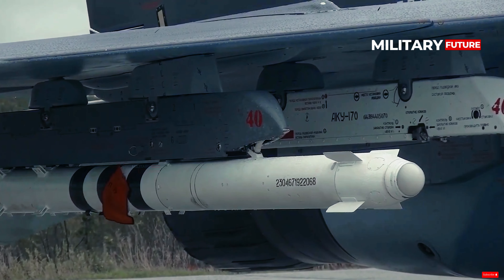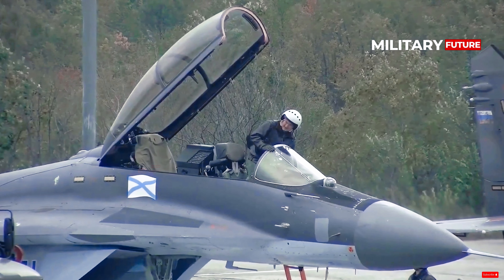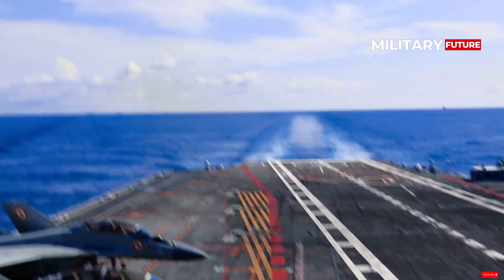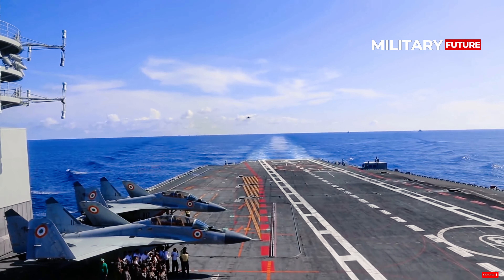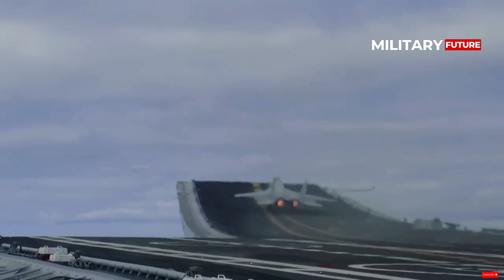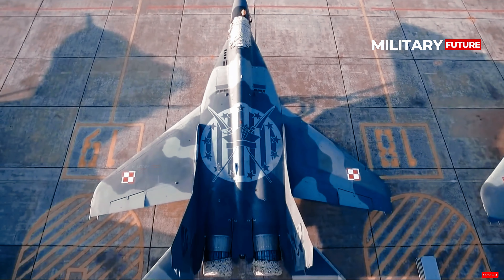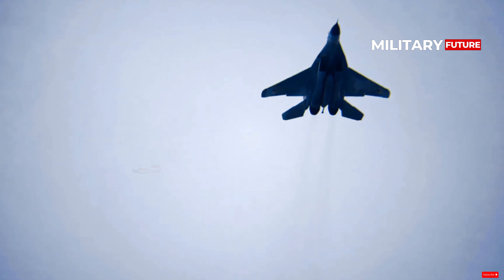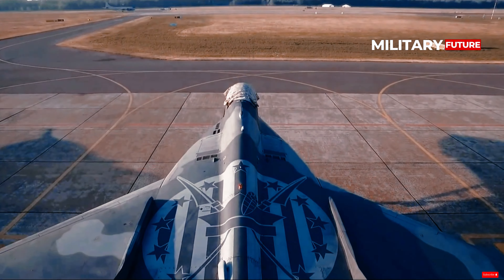MiG-29K Fulcrum D: Russian Navy Combat Power in the Sky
The MiG-29K, known as the Fulcrum D, is a powerful Russian naval interceptor with a twin-engine, single-seat configuration introduced in 2010.
The MiG-29K, given the NATO reporting name Fulcrum D, is a twin-engine, single-seat, multi-role naval fighter jet. The Russian Navy introduced the aircraft in 2010, and around 20 fighters of this type are still in service.